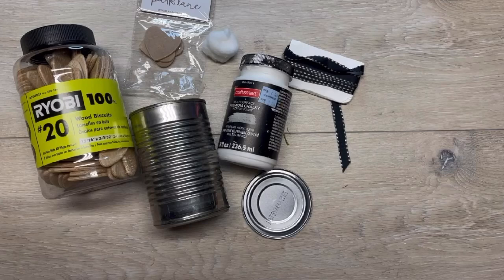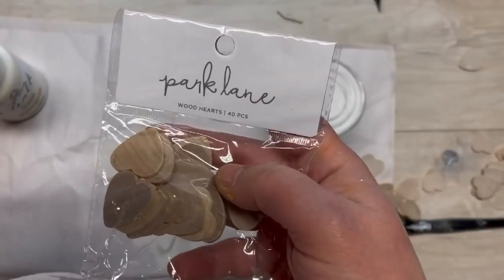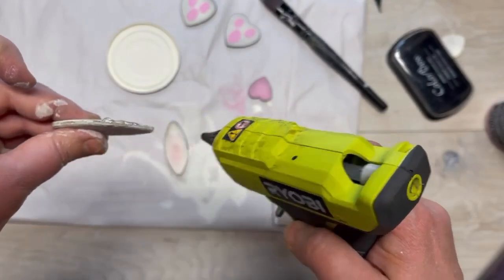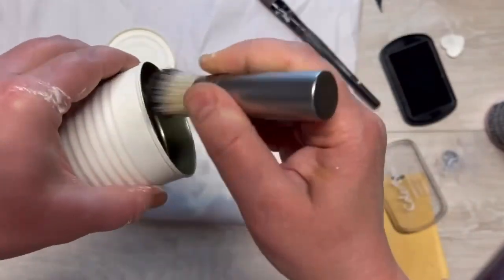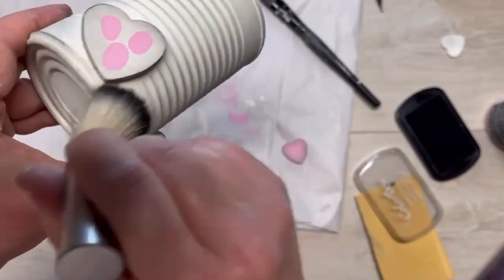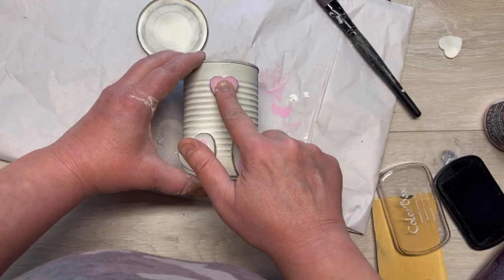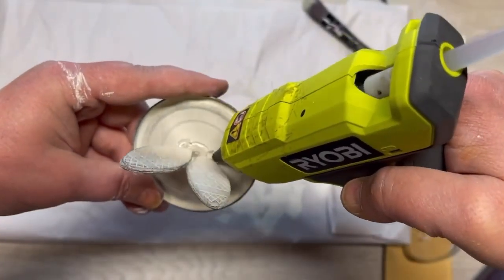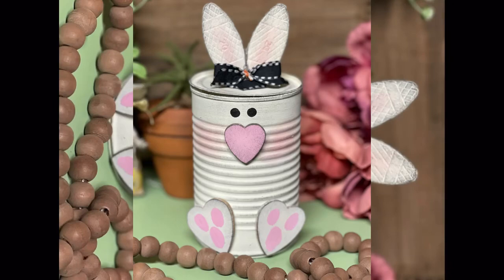Hop into Spring with this Adorable Tin Can Bunny DIY!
Spring is in the air and what better way to welcome the season than by creating your own cute and crafty tin can bunny! In this step-by-step tutorial, I’ll show you how to transform an ordinary tin can into an adorable bunny that's perfect for decorating your home or gifting to friends and family. With just a few simple supplies and some creative flair, you'll have a delightful addition to your springtime decor in no time. So grab your paintbrushes, gather your materials, and let's get hopping on this fun and festive project!